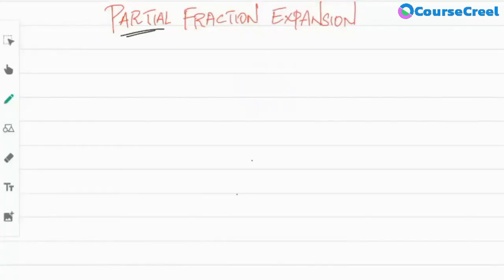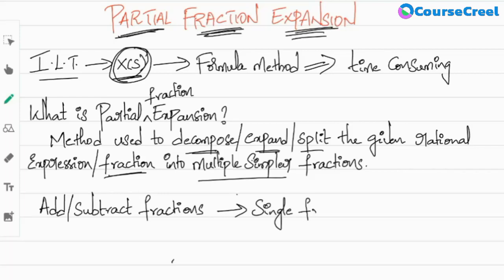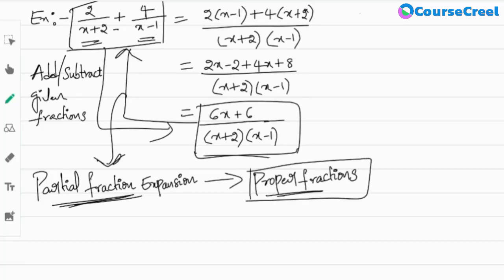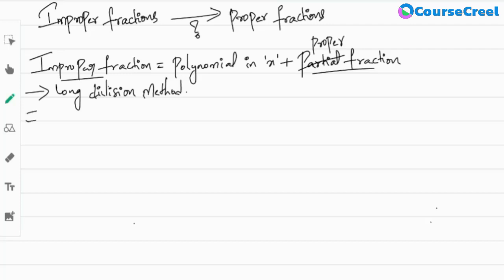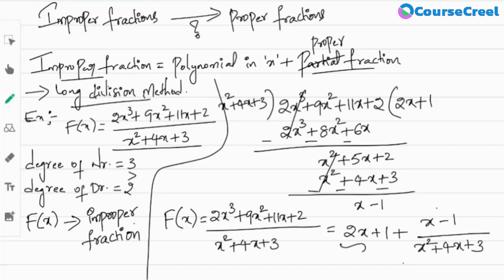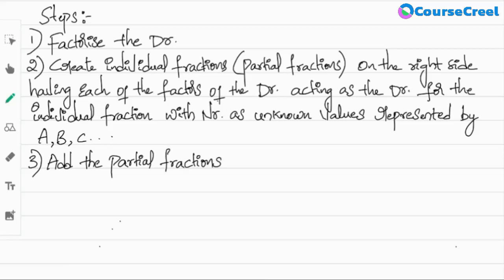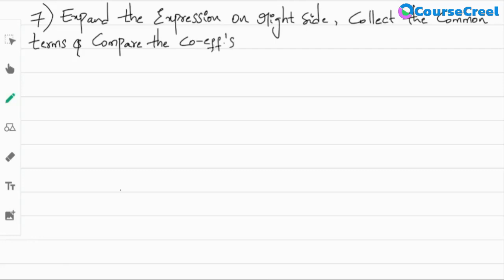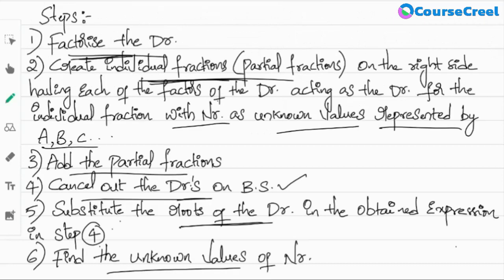Learn Control System : Introduction to Partial Fraction Expansions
This course of Control System introduces you all to the concepts of control system. In this course you will get to know about basic elements of control system along with its application and types. The main content is Laplace transform, Partial fraction, Control system and its application, open loop and closed loop control system, sensitivity analysis etc.

This subject is useful to :

Aspirants of GATE, ESE & PSUs
Who wants to improve knowledge about control system.